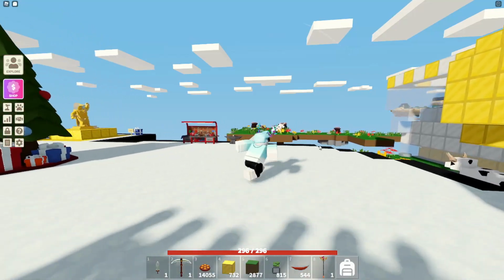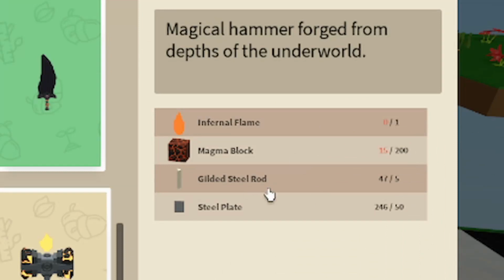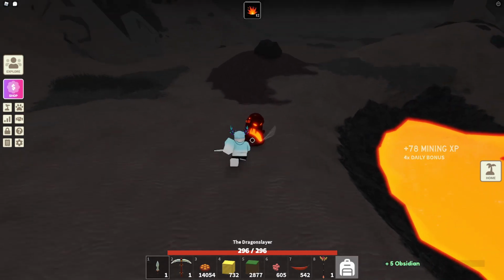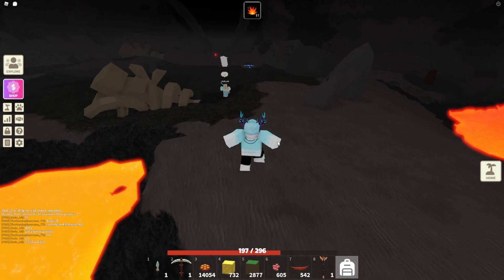How To Get New Infernal hammer In Roblox Islands!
Also hope this helped, if not please ask me down below in the comments :)

Thanks To Mr.Robloxian for making the hammer have no background! :)